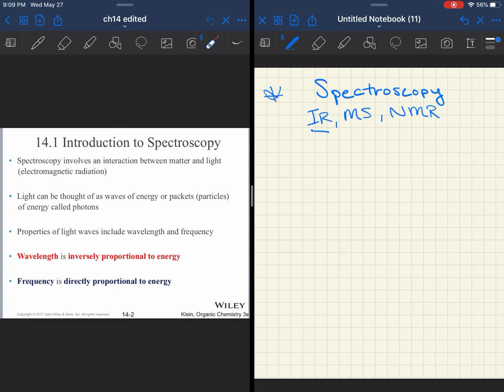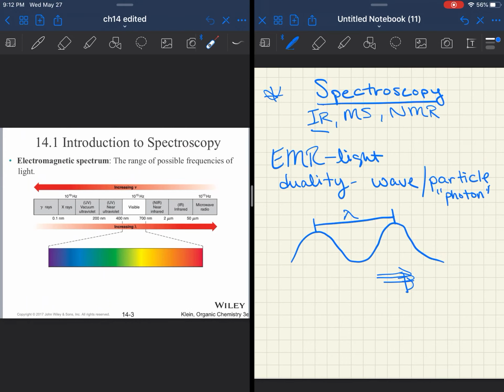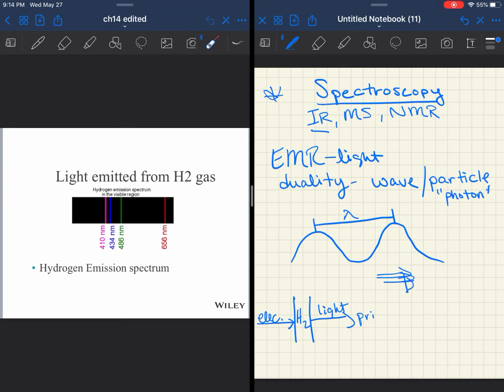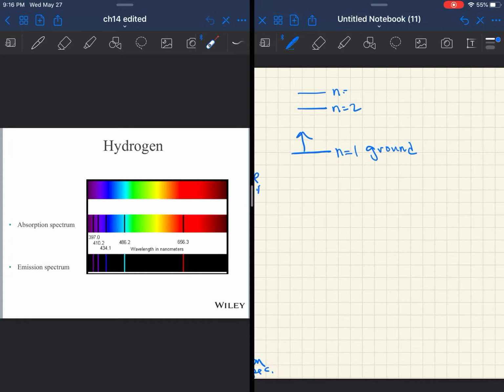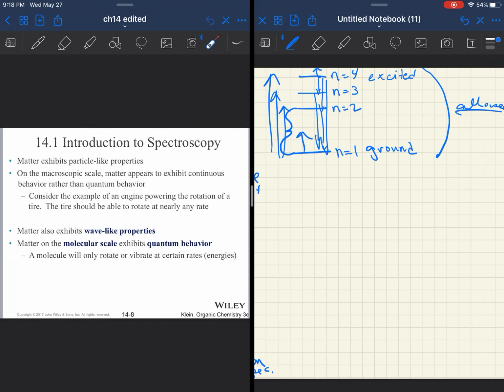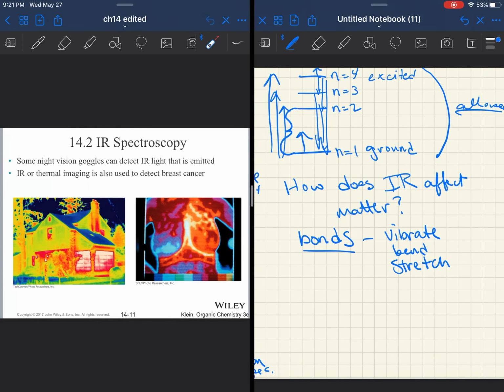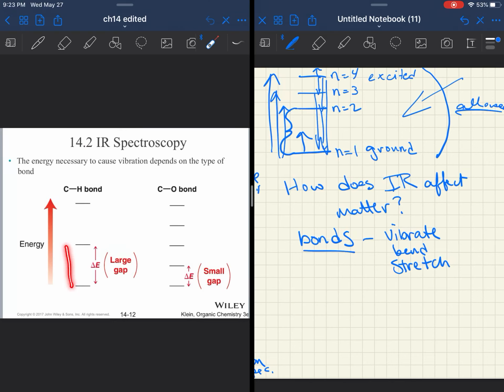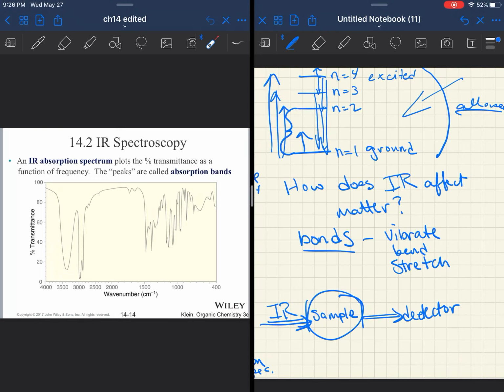Organic 2 - Ch 14 Part 1: Intro to Infrared spectroscopy